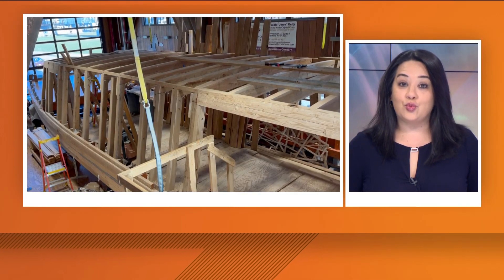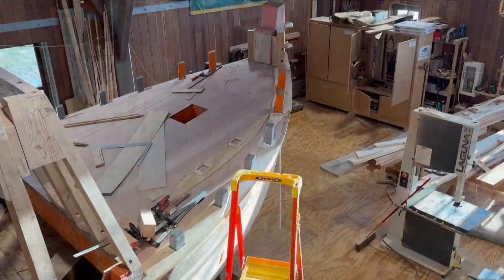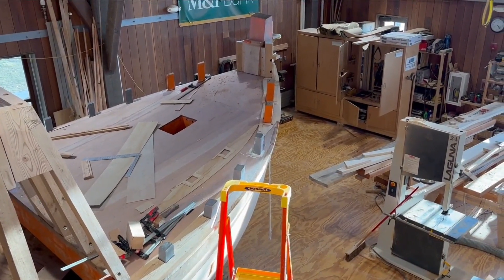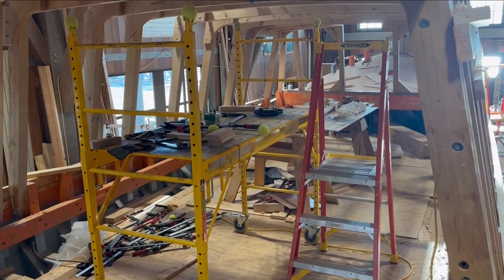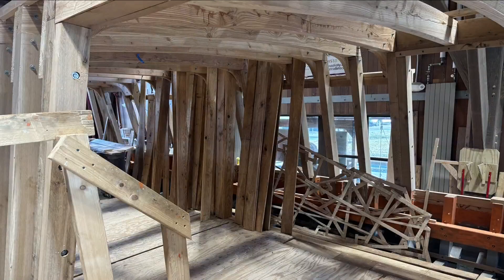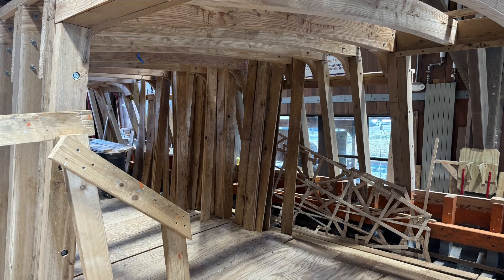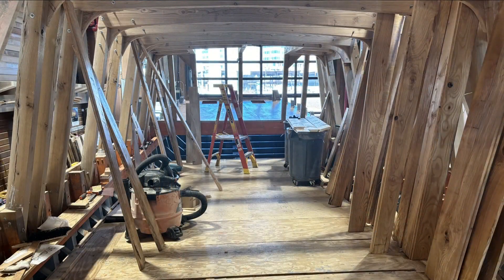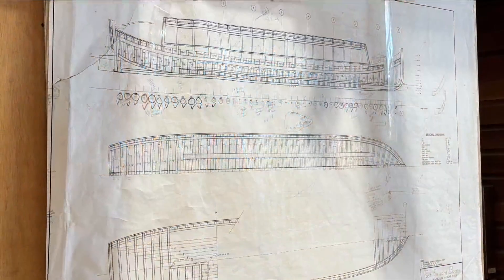New ship being built at the Buffalo Maritime Center